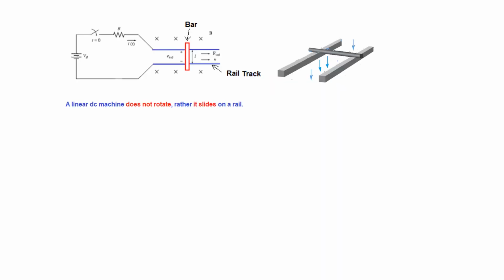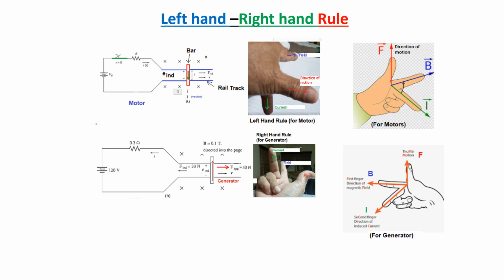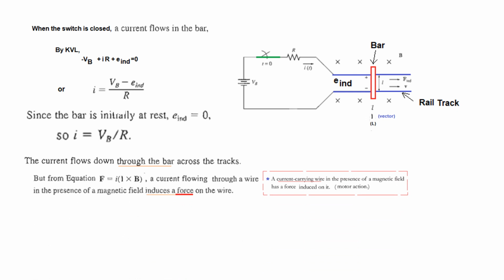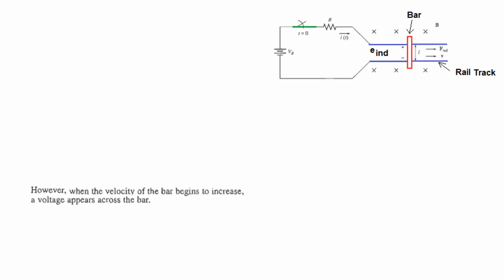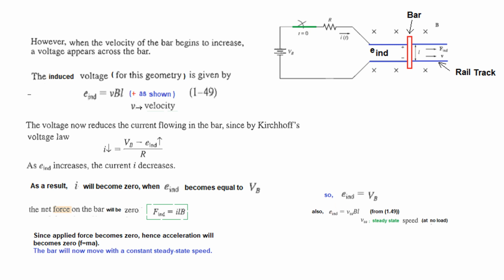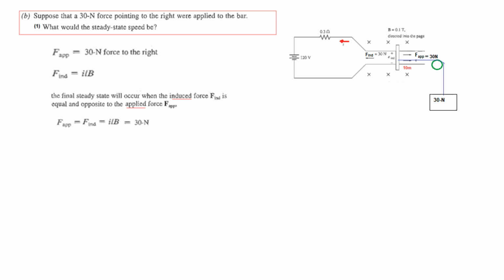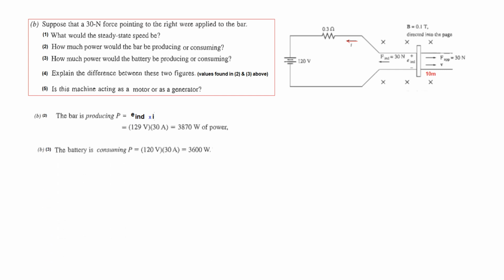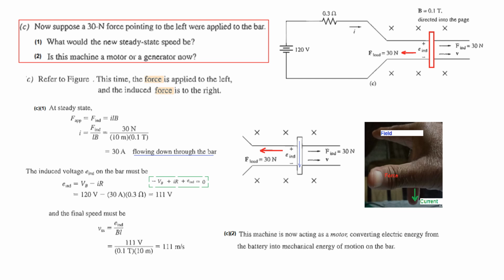(E)EM Ex 1.10 || Linear DC Machine || Calculate Maximum Starting Current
(English) Example 1.10 || Linear DC Machine || Calculate Maximum Starting Current ||  (Chapman)

The video describes basics of Linear DC machine. Concept of left hand rule and right hand rule is also clarified.  A comprehensive explanation of example 1.10 is presented.

Example 1-10: The linear dc machine shown in Figure 1-27a has a battery voltage of 120 V, an internal resistance of 0.3 ohm, and a magnetic flux density of 0.1 T.
(a) What is this machine's maximum starting current? What is its steady-state
velocity at no load?